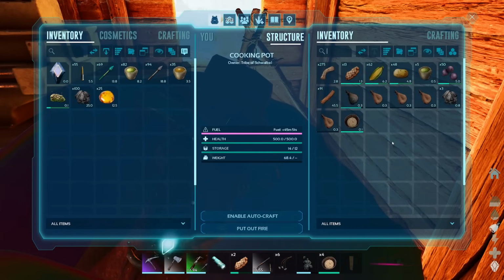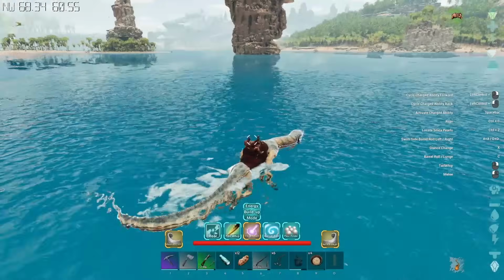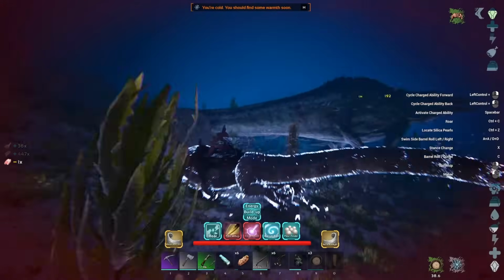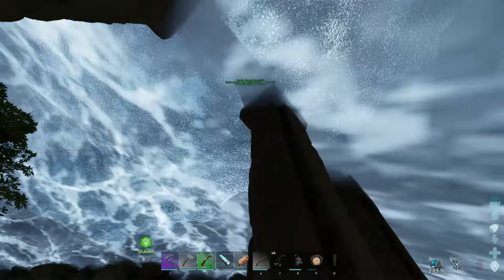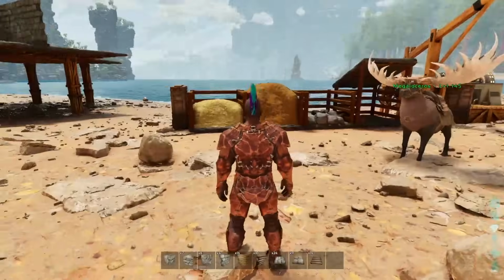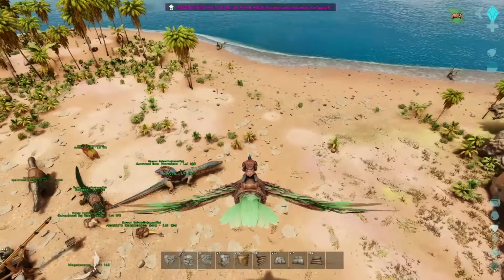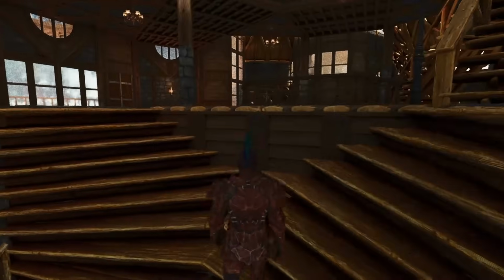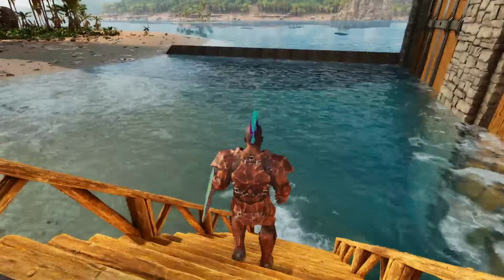This Might Be My Best Base I've EVER Built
The Center has released in ASA and this series is actually my very first time playing survival on this map! I'm starting to eela little claustrophobic at the current base so I think its about time we move bases and oh boy, I sure went above and beyond with this one!

📍Support Schwalbe:
➡️ YouTube Membership:
nitra.do/Schwalbe

💜 Supporting Schwalbe by being a YT Member OR Patreon gives you access to videos a day early, an exclusive Discord server, AND a PC ARK Server where we host seasonal playthroughs and community events!

The Center was the first DLC Map ever released for ARK and now its remake is here in ARK: Survival Ascended.